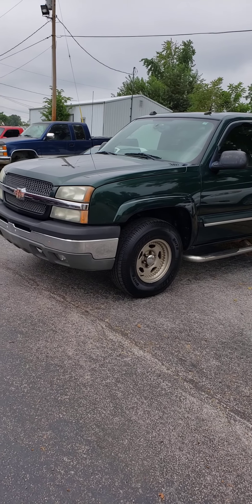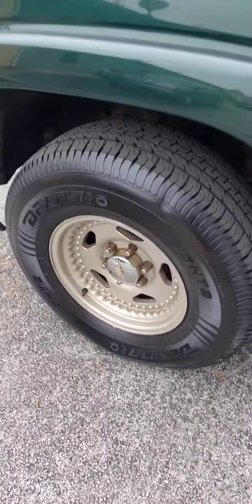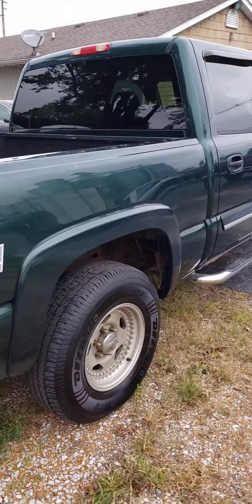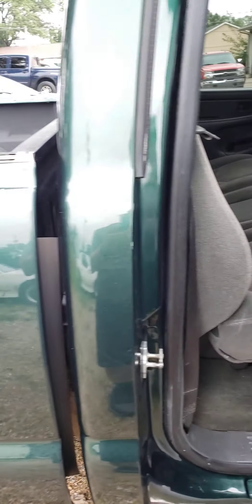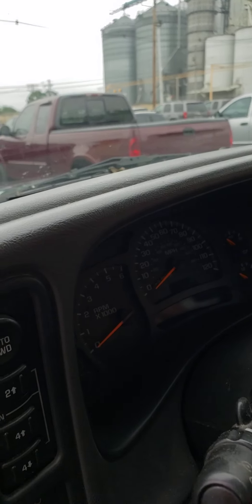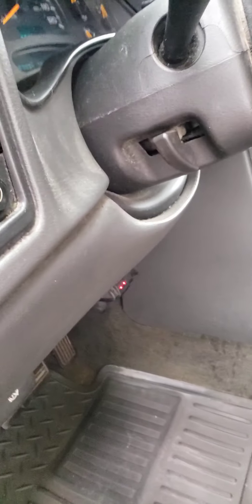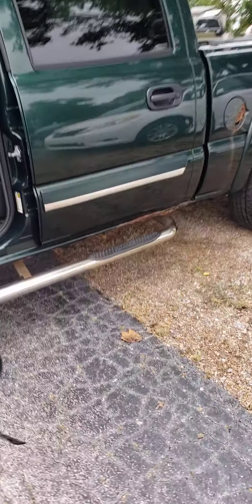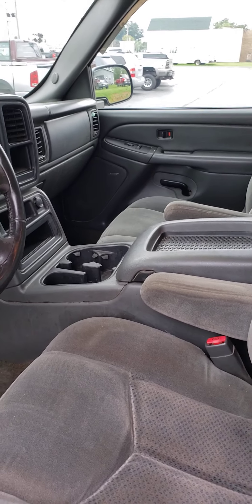2004 Silverado Crew Cab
2004 Silverado Crew Cab